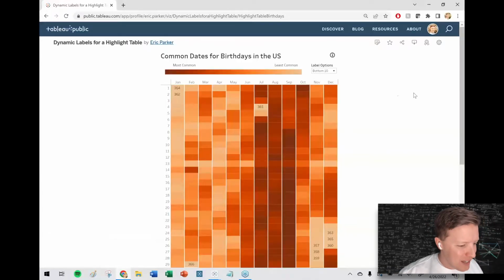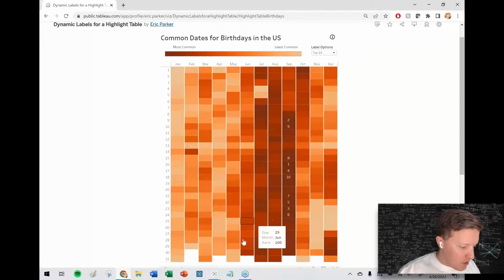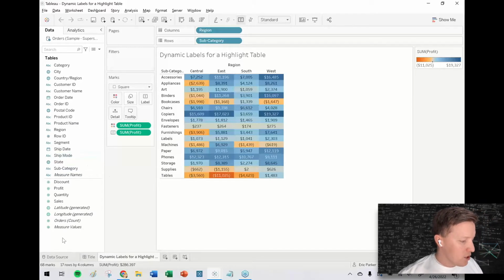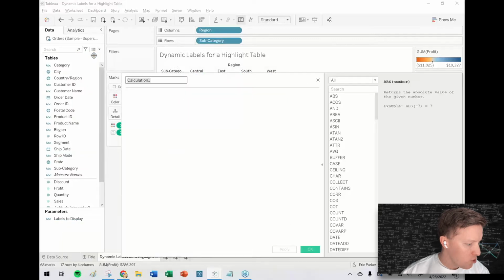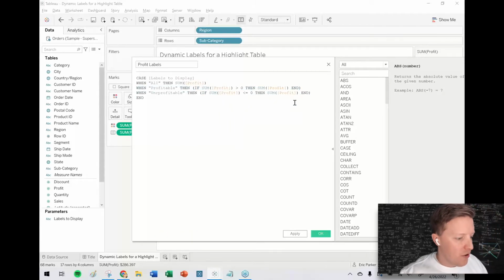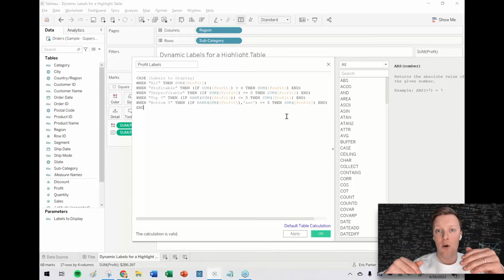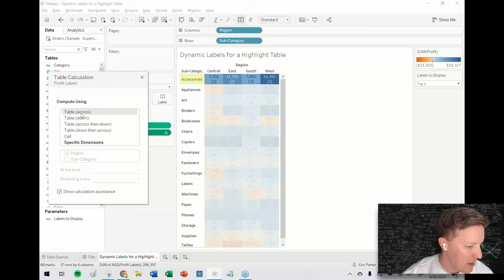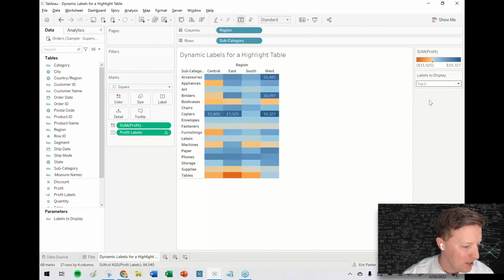How to Create Dynamic Labels for Highlight Tables in Tableau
About:
Hi! I'm Eric with OneNumber. Thanks for checking out our channel. We appreciate the support! We love to help people with their Tableau problems.

Description:
Highlight tables are one of my all-time favorite Tableau visuals. You can pack so much information into a limited space. One of the only weaknesses of highlight tables is that they usually display every label (too cluttered) or no labels (too bare). Most users are looking for a specific insight. Maybe the want to focus attention on the highest values, lowest values, or top N.

That's where the solution in this video comes in handy! By pairing a parameter with a calculation, you can give you user preset options for which labels to display. Huzzah! Your Tableau highlight tables just became 10 times more effective.

Chapters
0:00 Birthday Commonality Example
1:50 Superstore Example / Walkthrough